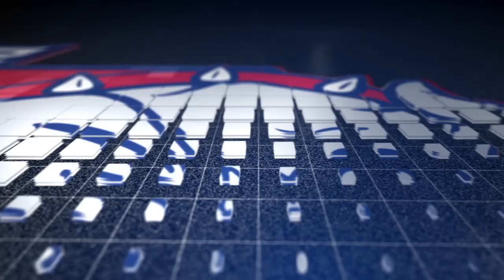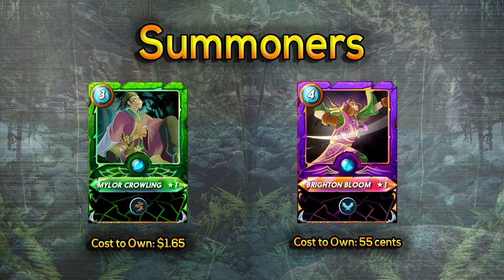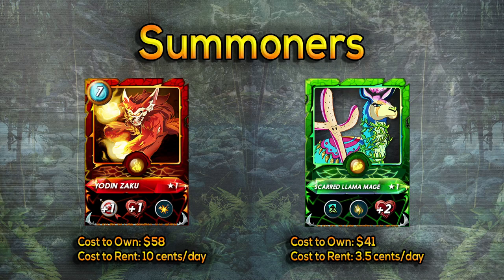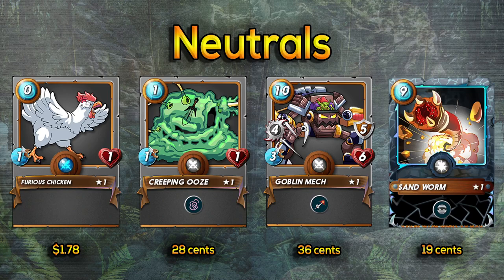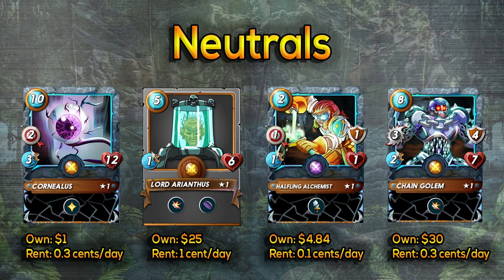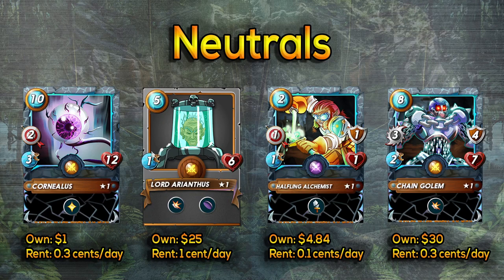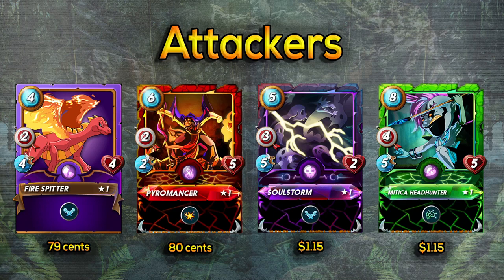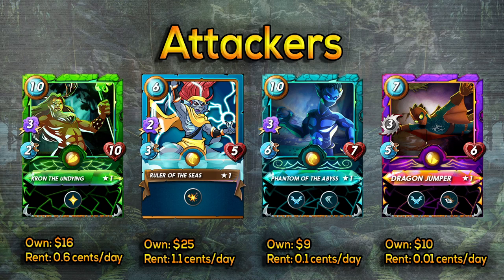Splinterlands: Best Starter Cards You Should Go Get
I take a look at the best cards for beginner players to focus on when starting Splinterlands.

Interested in the game? Sign up using this link, and be sure to visit my discord channel for help acquiring cards to get you started!

0:00 Intro
2:16 Mylor Crowling
3:10 Brighton Bloom
4:05 Yodin Zaku
5:05 Scarred Llama Mage
6:45 Furious Chicken
7:32 Creeping Ooze
8:32 Goblin Tech
10:00 Sand Worm
11:45 Cornealus
12:35 Lord Arianthus
13:19 Halfling Alchemist
14:45 Chain Golem
15:45 Sea Monster
15:59 Kraken, Magnor, Dark Ha'on
17:23 Wood Nymph, Crustacean King
17:57 Armorsmith
18:50 Soulstorm
19:15 Mitica Headhunter
19:35 Pyromancer
20:04 Fire Spitter
20:38 Dragon Jumper
20:57 Kron the Undying
21:47 Rule of the Seas
22:19 Phantom of the Abyss